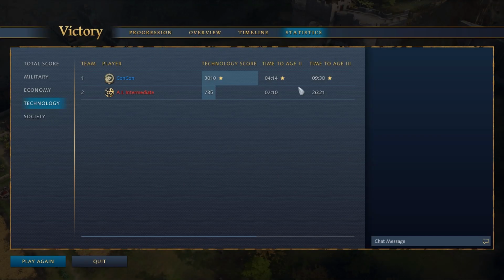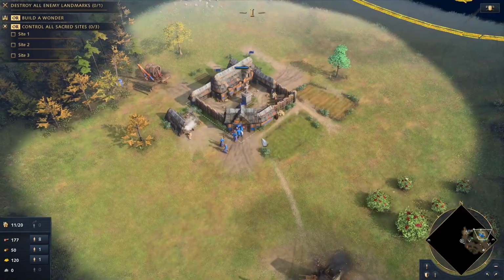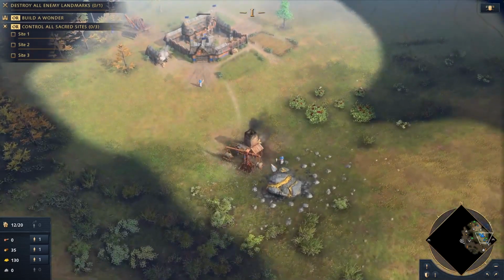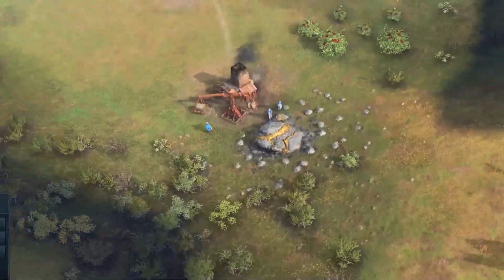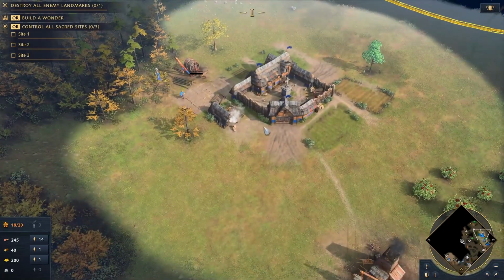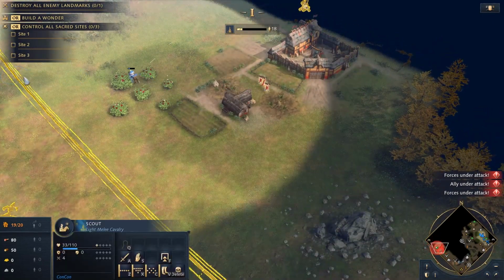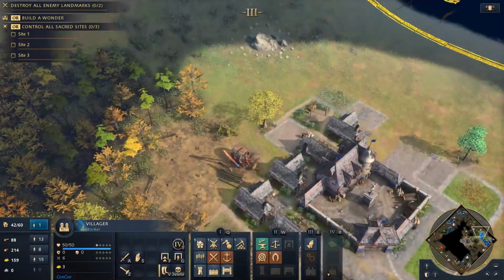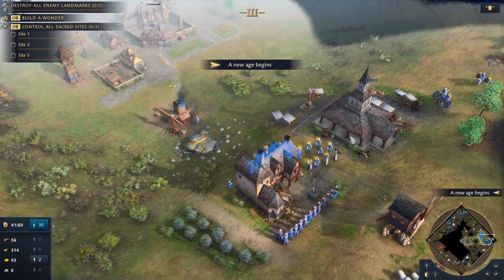Fast BUILD Order to Reach Feudal AGE 2 and Castle AGE 3 ► Age of Empires 4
If you need a build order to reach Feudal age 2 under 5 minutes then this guide should help you with what to focus on first, I even show you my strategy to reach Castle age 3 in another 5 minutes. Enjoy my tips and share your own in the comments.